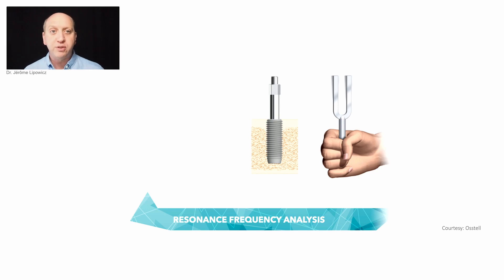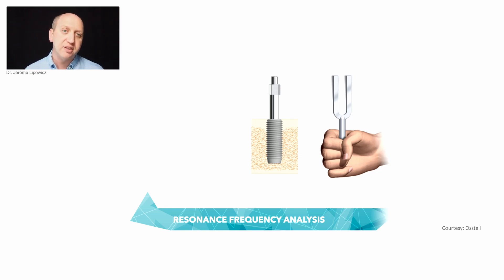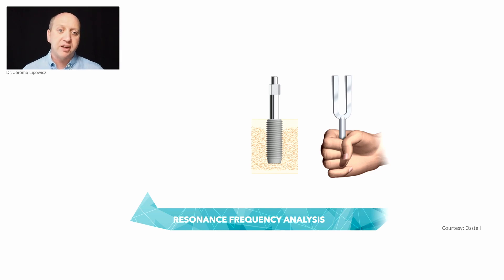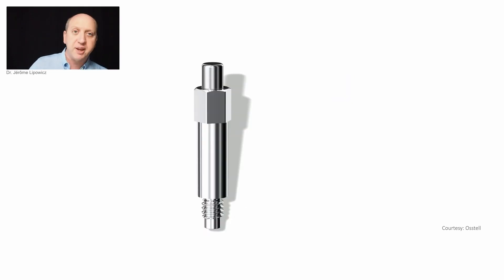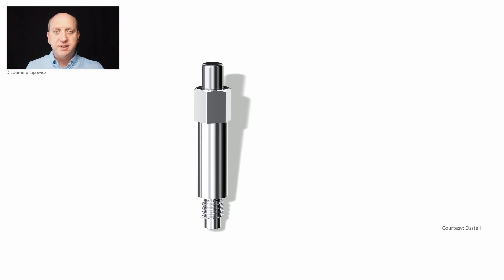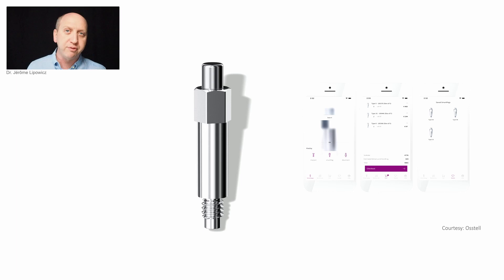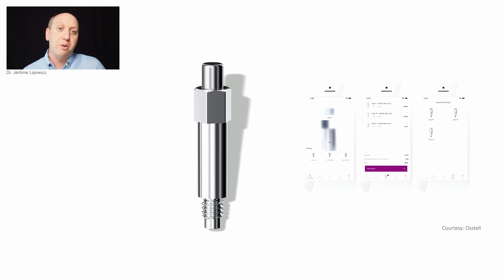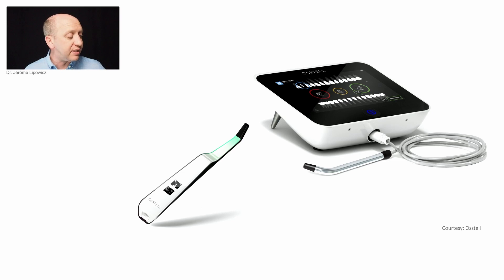Implant Stability Assessment (RFA)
Highlight from Dr. Jérôme Lipowicz's lecture "Impact of digital technologies in immediate loading procedures".